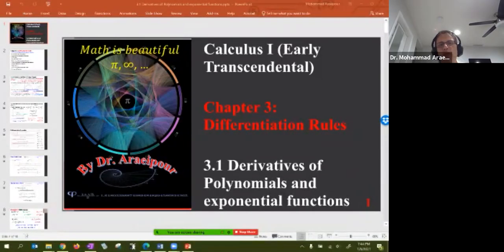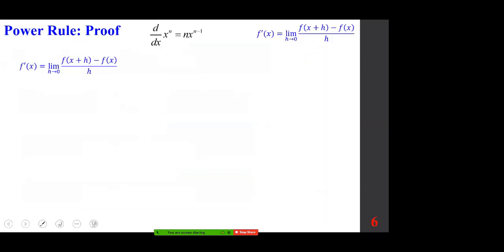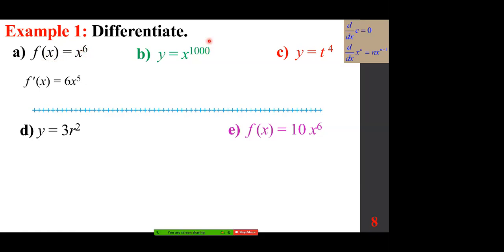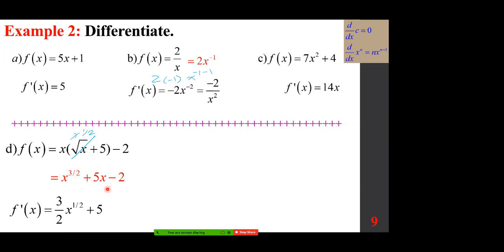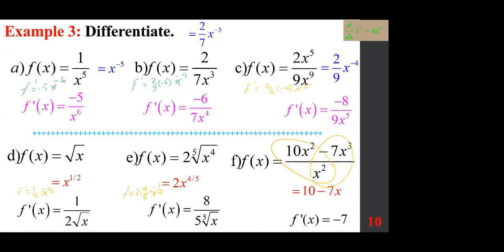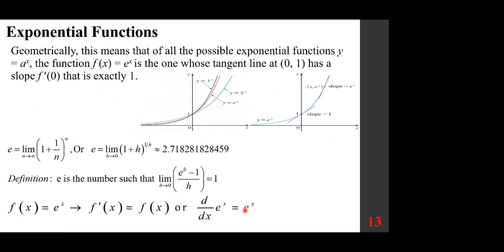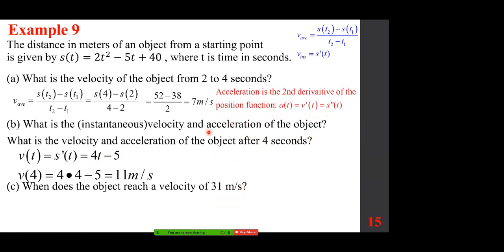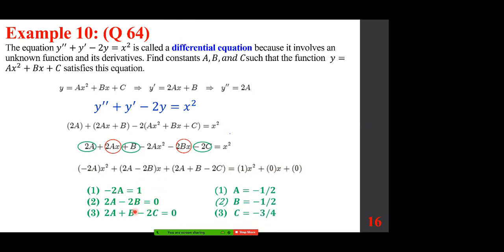Sec 3.1 Derivatives of Polynomials and exponential functions